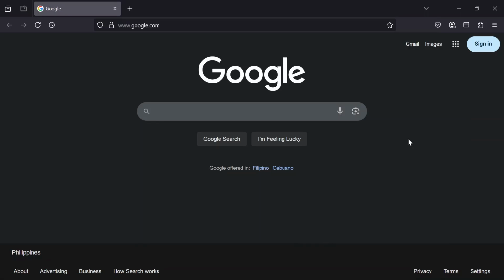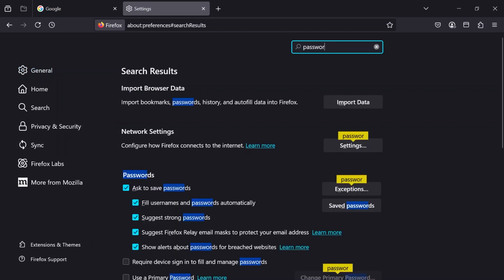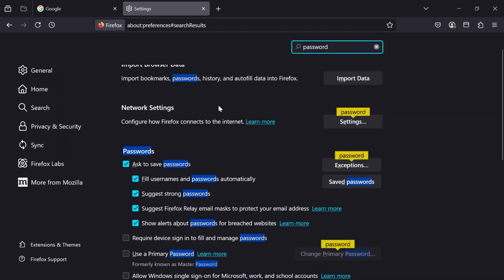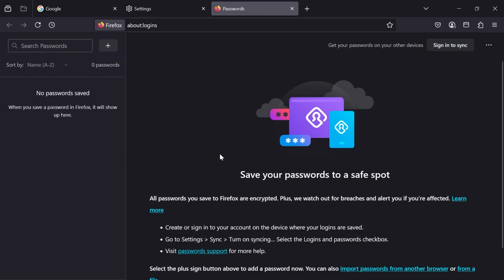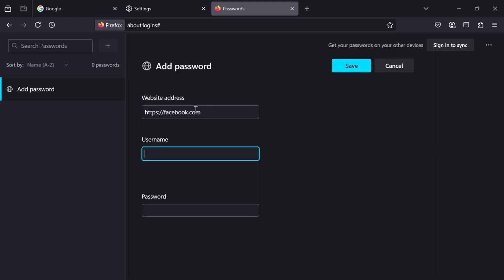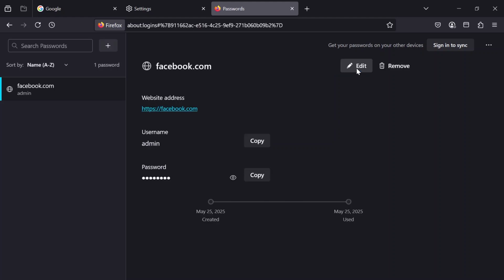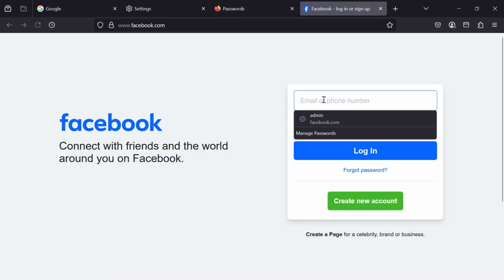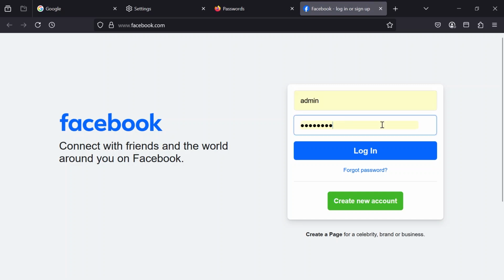How to Save Passwords in Mozilla Firefox Browser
In this video tutorial you will learn how to save passwords in Mozilla Firefox browser!